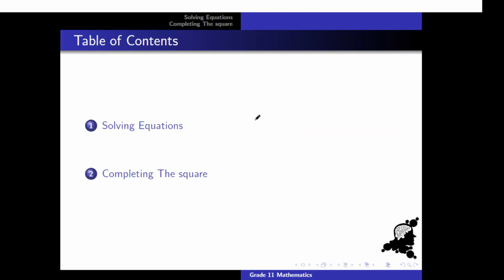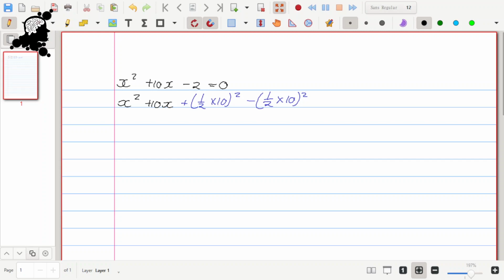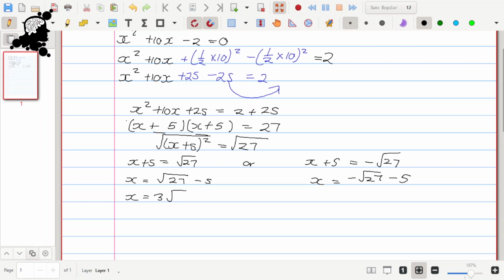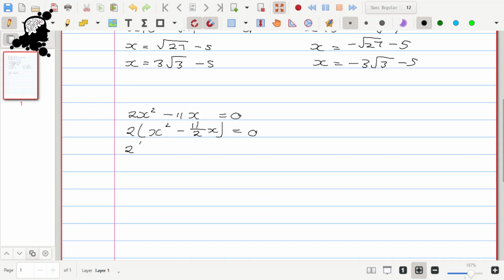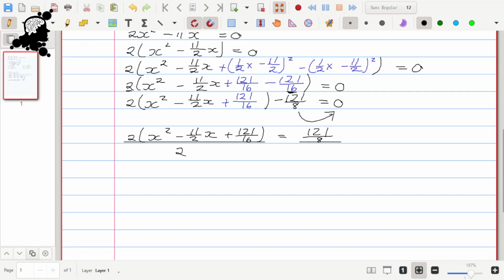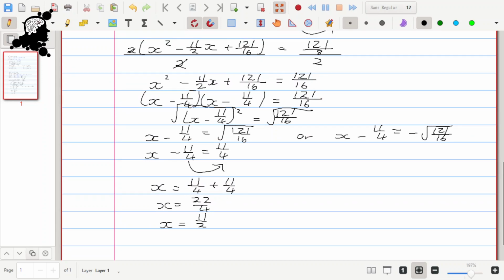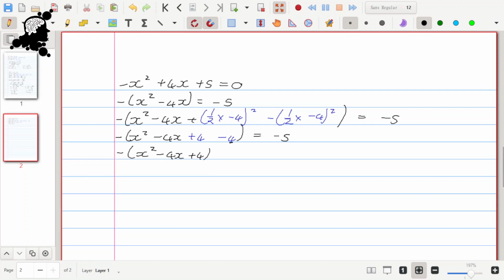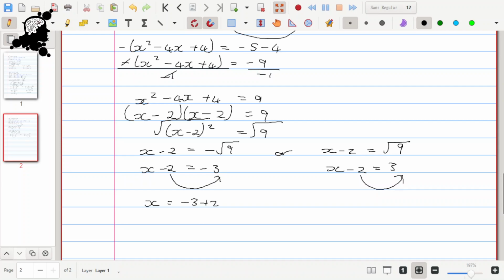Grade 11 Solving Equations by Completing The Square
In this video we look at how to solve quadratic equations by completing the square.

TIMESTAMPS
00:00 - Introduction
00:48 - Solving Quadratic Equations
01:49 - Solving equations by Completing The Square